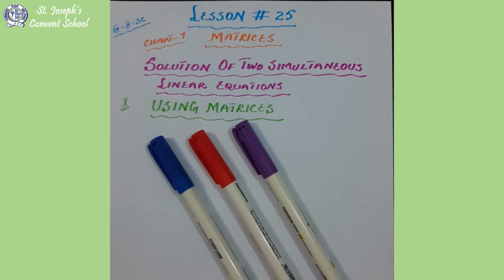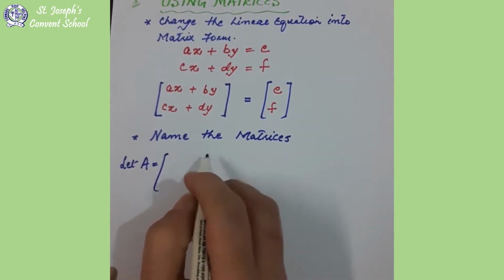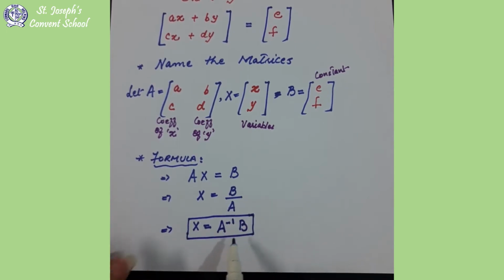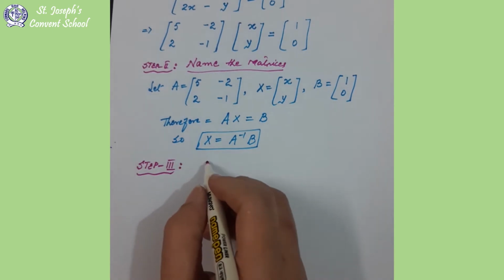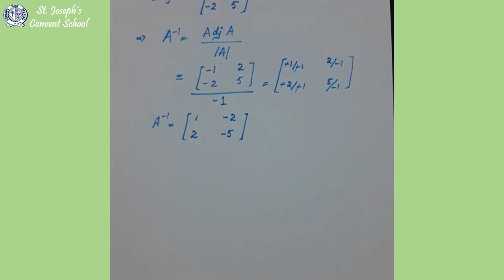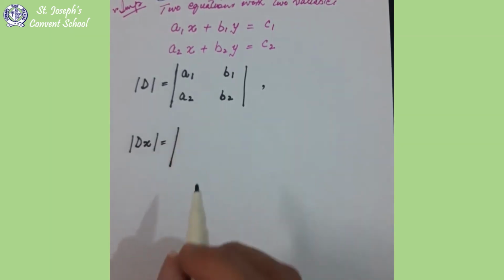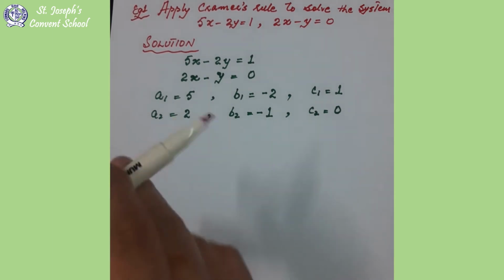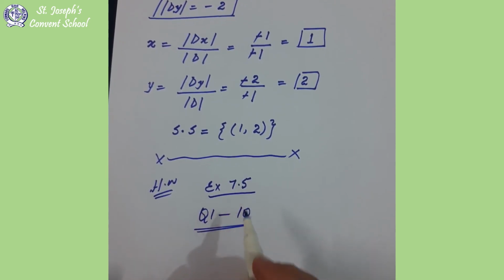Math IX & X Sci | Chapter 07 Lesson 25 | Miss Lubna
MathIX&XSciChapter07Lesson 25 #